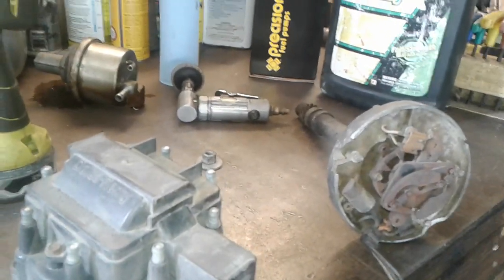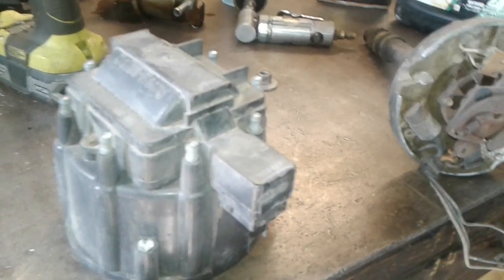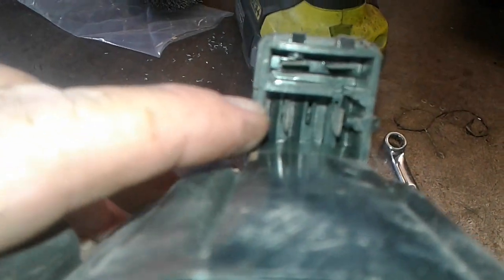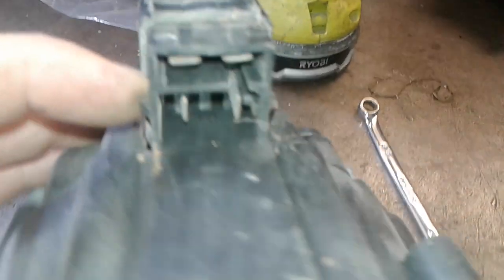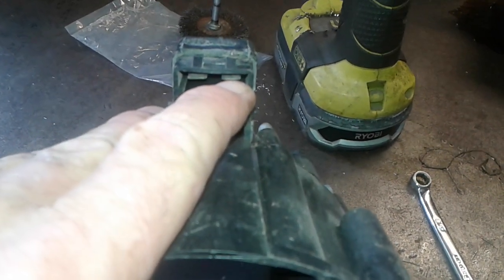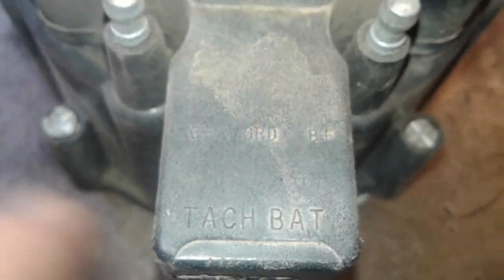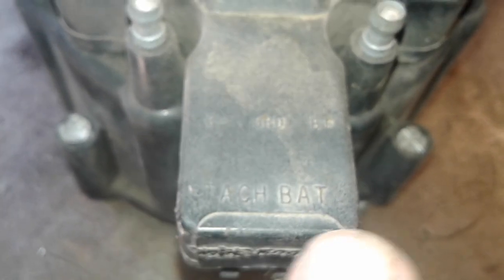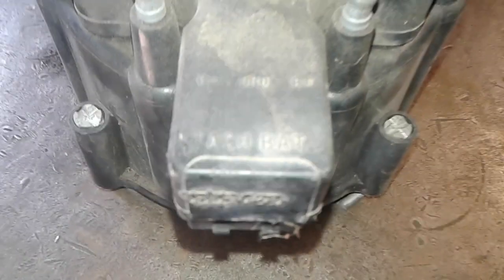How To Plug In A HEI Distributor!!!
Helping out Andy over at Andy's Dog House!!! Hope this helps!!! Keep Rocking it out!!!